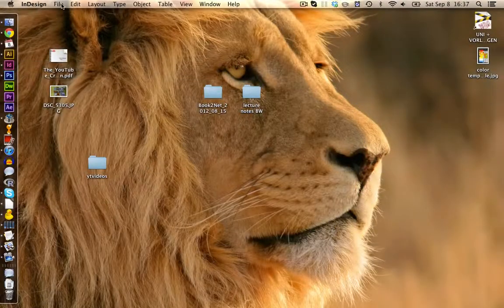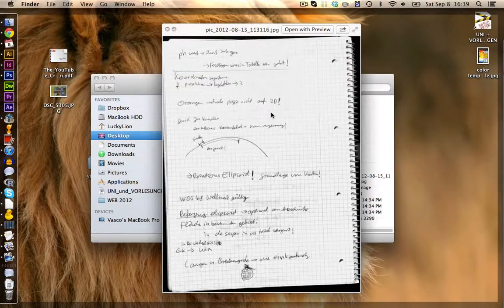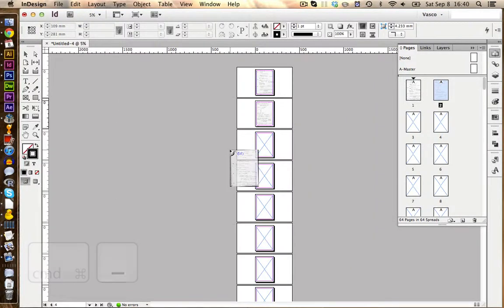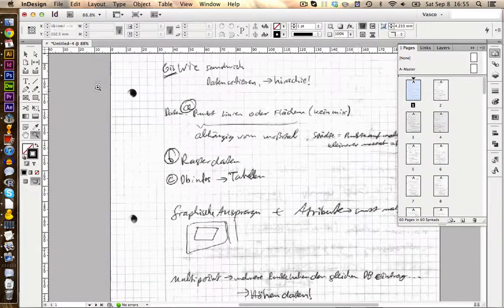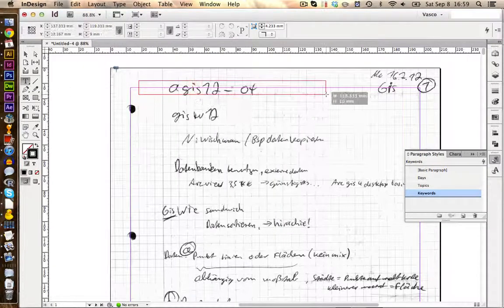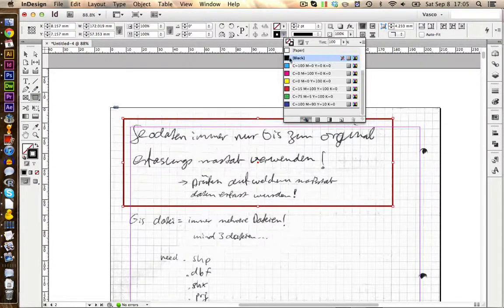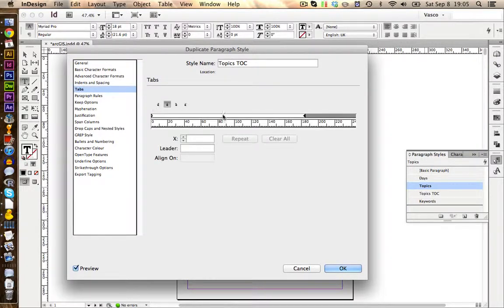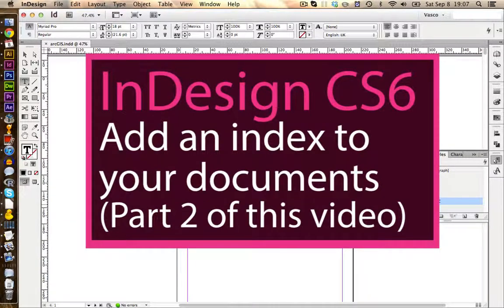Digitize your Lecture notes with Adobe InDesign CS6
In this InDesign tutorial you will learn hot to get your digitized lecture notes into a InDesign document. We will place the pictures in a new document and make adjustments. We will also use the table of contents feature of InDesign, as well as Indexing to allow easy navigation in our final PDF document.